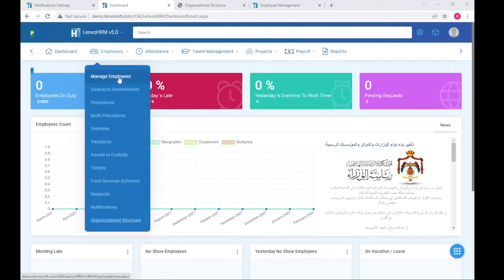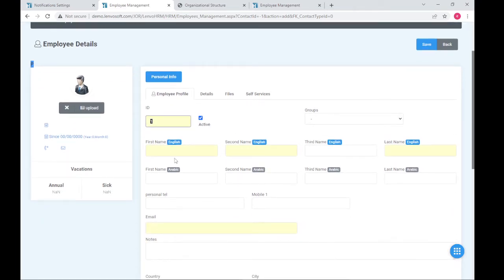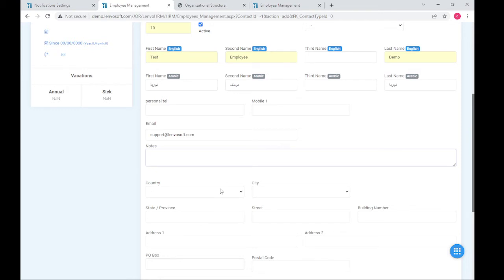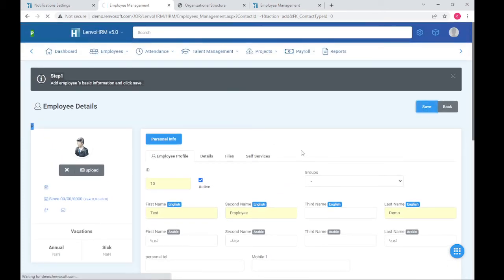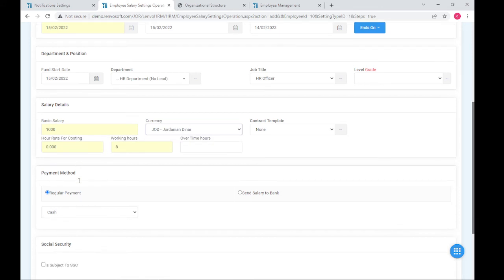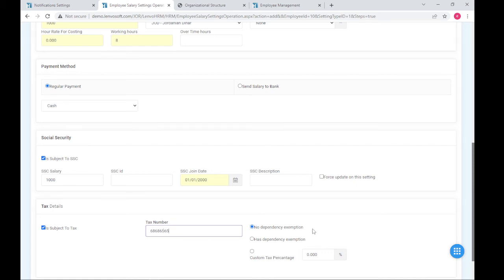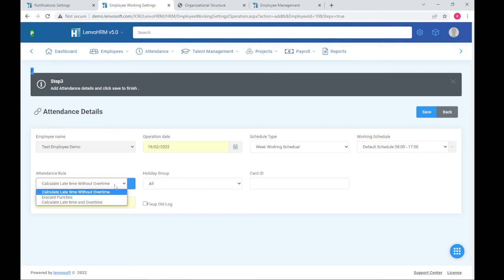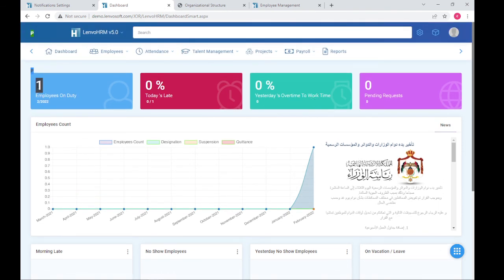Adding a new employee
hot to add new employee including personal information, contracting and attendance details.